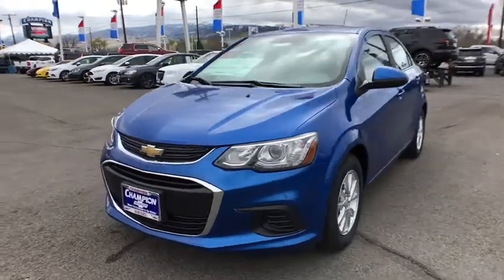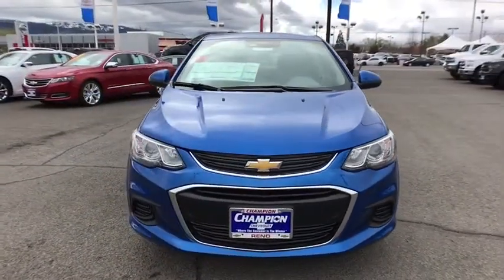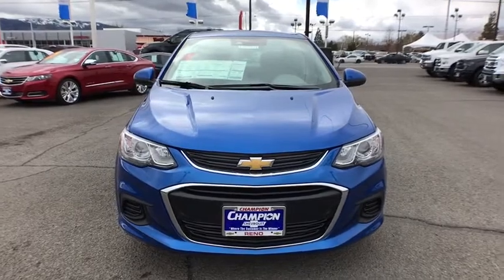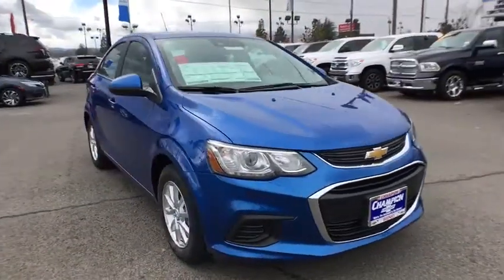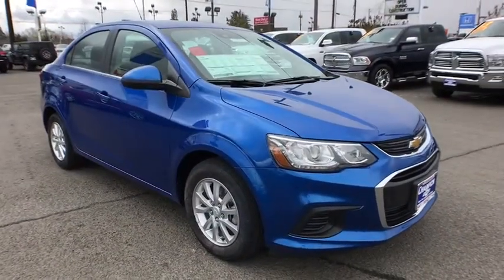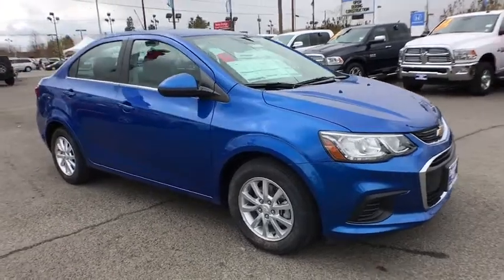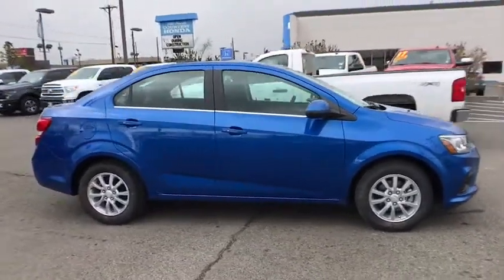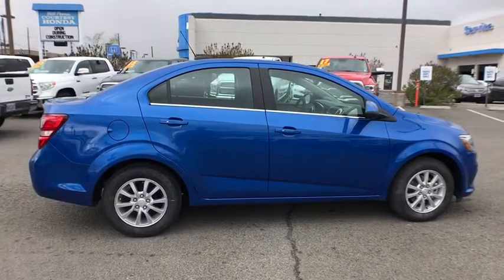2018 Chevrolet Sonic Carson City, Reno, Yerington, Northern Nevada, Elko, NV 18-1283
Kinetic Blue Metallic New 2018 Chevrolet Sonic available in Carson City, Nevada at Champion Chevrolet Reno. Servicing the Reno, Yerington, Northern Nevada, Elko, NV area.

The 2018 Chevrolet Sonic compact car makes an impression thats anything but small. With remarkable technology, along with tons of personalization possibilities, the fun you have and the statement you make will be equally unforgettable. Rear 60/40 split-folding seats help this compact car accommodate almost whatever youre hauling. For serious gear, Sonic Hatchback shows off a surprising 47.7 cu. ft. of cargo space with the rear seats folded down. Its a lot easier to enjoy the drive when you have added peace of mind. Thats why Sonic, the first car in its class with 10 standard air bags, offers lots of safety features like: rear vision camera, Forward Collision Alert, and more. With Apple CarPlay compatibility, you can use your iPhone to make calls, listen to Apple Music, get directions and more on the 7in. diagonal color touch-screen display. Or if Android Auto compatibility is more your style, you can connect your compatible smartphone to access select apps, your calendar and playlists or navigate with Google Maps.